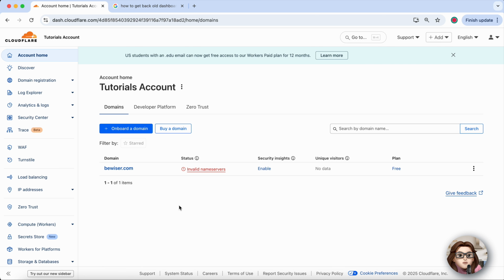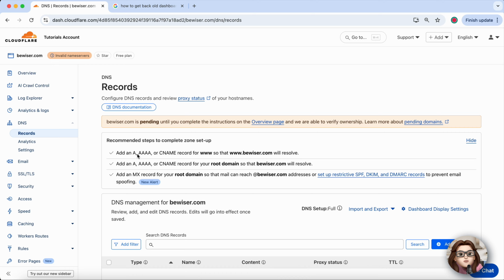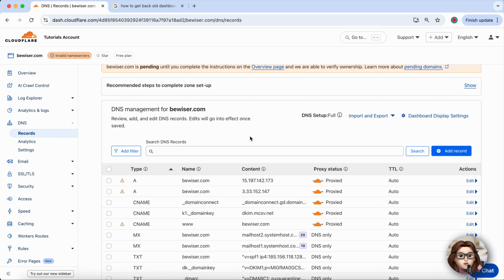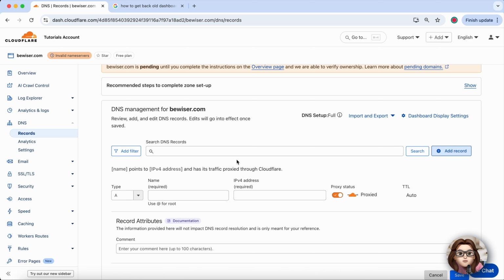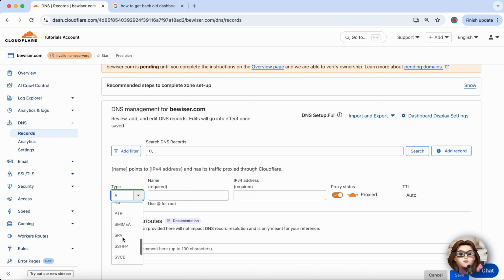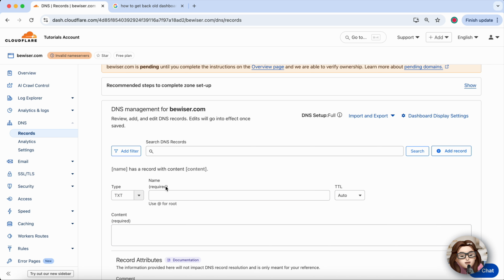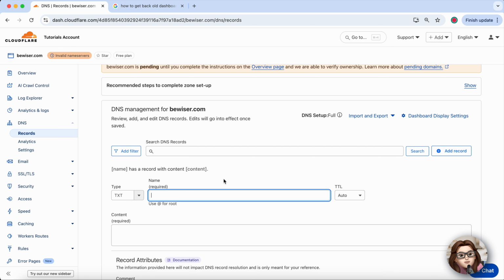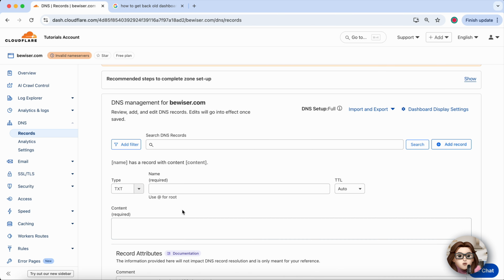How to Add DKIM in Cloudflare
Adding DKIM (DomainKeys Identified Mail) in Cloudflare is a crucial step to ensure your emails are authenticated, improve deliverability, and prevent them from landing in spam folders. In this tutorial, we’ll guide you step-by-step on how to add DKIM records in Cloudflare and secure your email domain effectively.

You’ll learn how to access your Cloudflare dashboard, navigate to the DNS settings, and create the required TXT records for DKIM. We’ll explain the difference between DKIM, SPF, and DMARC records, and why DKIM is essential for email authentication. By adding DKIM in Cloudflare, your emails will gain credibility with mail servers, reducing the chances of them being flagged as spam.

This video also covers tips for verifying your DKIM records, common errors to watch out for, and best practices to maintain a strong email authentication setup. Whether you’re sending marketing emails, newsletters, or transactional emails, implementing DKIM ensures your messages reach inboxes safely.

Follow along with this easy-to-understand guide and make your email domain more secure and trustworthy. Start protecting your emails today by adding DKIM in Cloudflare!

This video shows you How to Add DKIM in Cloudflare Easily! Watch this Video till the end to learn How to Add DKIM in Cloudflare.

Were you able to figure out How to Add DKIM in Cloudflare? Share this with your friends who want How to Add DKIM in Cloudflare.

Problem Solved in this Video-:

What Do you Think of How to Add DKIM in Cloudflare?